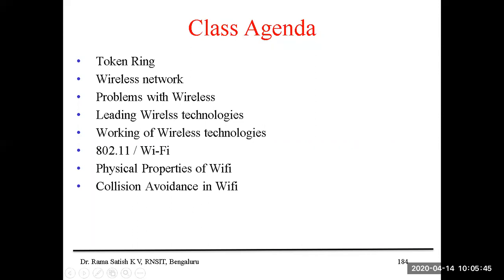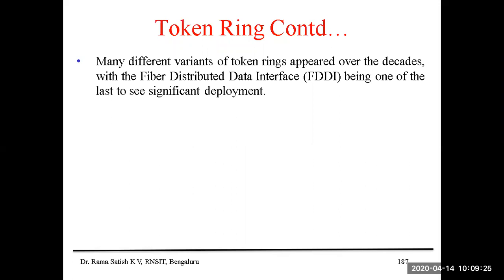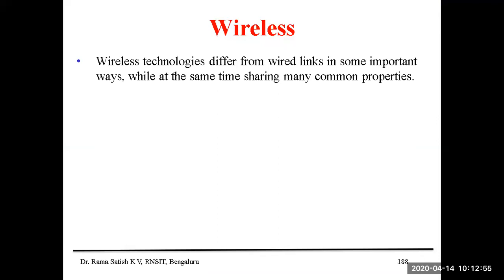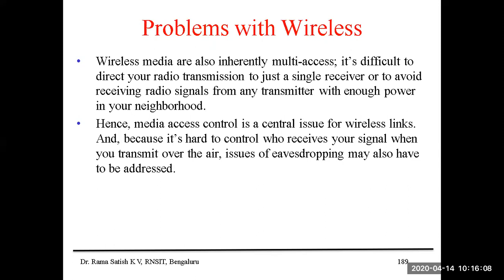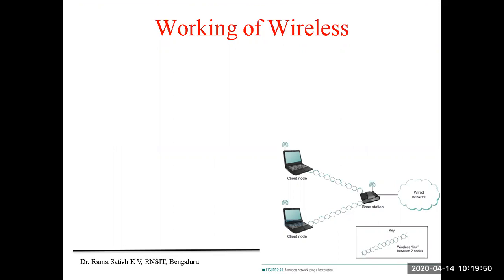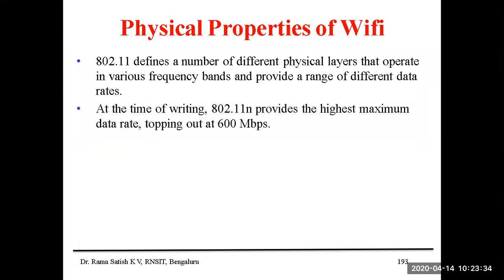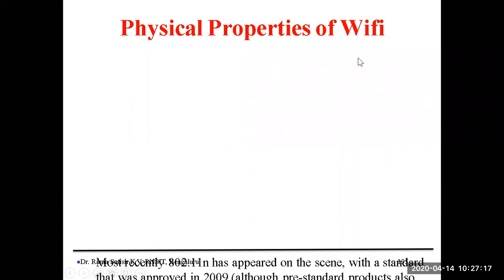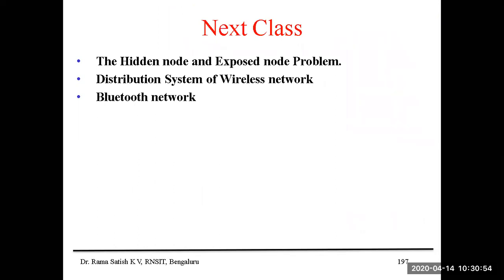CN 14 04 2020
Token Ring